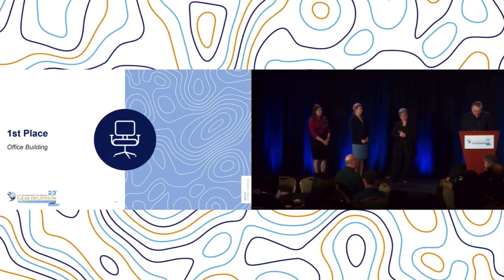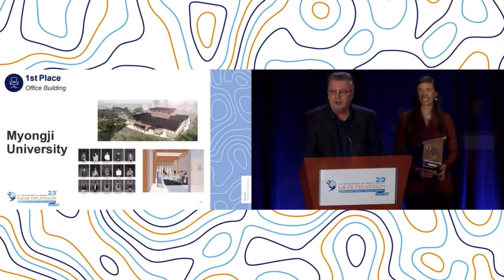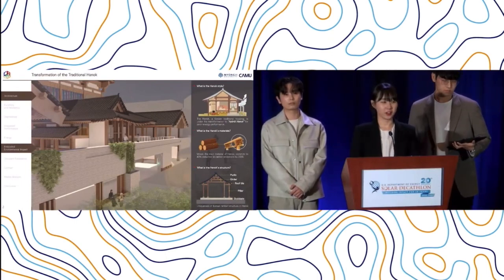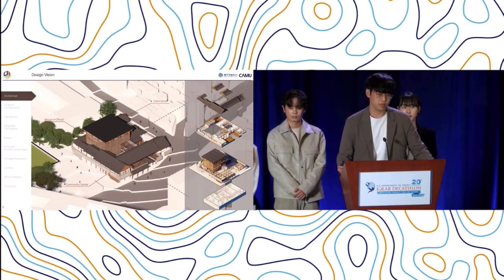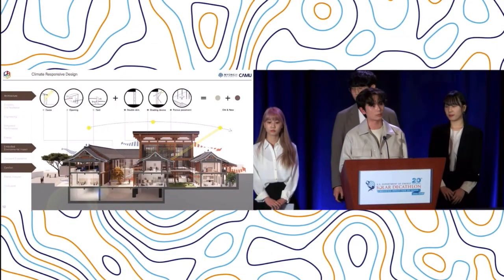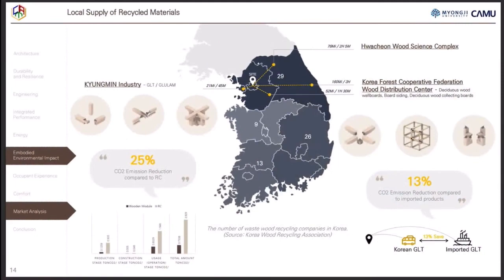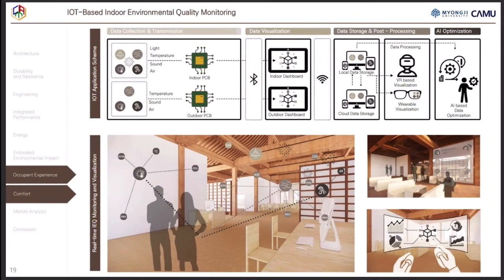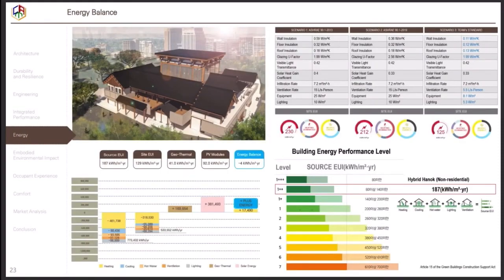[건축대학] 2022년 미에너지부 솔라데카슬론디자인챌린지 오피스빌딩부분 1위 수상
명지대학교 건축대학 재학생들! 미에너지부 국립신재생에너지연구소(NREL)에서 국내최초 미에너지부 솔라데카슬론디자인챌린지 수상하다!

명지대학교(총장 유병진) 건축대학 팀이 4월 24일(일) 미(美) 에너지부 산하 콜로라도 골든 소재의 국립재생에너지 연구소(The U.S. Department of Energy National Renewable Energy Laboratory, NREL)에서 진행된 솔라데카슬론 디자인 챌린지(Solar Decathlon Design Challenge, 이하 SDDC)에서 우승했다.

올해 20주년을 맞이한 SDDC는 녹색 건축에 대한 대중의 인식 확산과 청정 에너지 분야의 인재 양성 및 혁신적인 기술 전시와 홍보를 위해, 미 에너지부가 2002년부터 개최해 온 다학제적 국제공모전이다. 올해는 미국을 포함한 해외 38개 주요 대학의 55개 작품이 최종 본선에 올랐다.

SDDC는 6개 건물 부분(주거 분야 3개 부문, 비주거 분야 3개 부문)의 친환경·제로 에너지 건물 구현을 목적으로 하며 올림픽 10종 경기(Decathlon)처럼 건축설계, 공학, 혁신성, 구조 및 시공, 시장 잠재력, 환경복원력, 경제성, 건물 효율성, 건물에너지 성능, 재실자의 쾌적성, 실내환경질 및 재생에너지 성능 등 10개 부문으로 친환경·제로 에너지 건물의 성능을 평가하여 우승팀을 선정한다.

명지대학교 건축대학 팀은 중구 사직단 인근 대지를 활용한 제로에너지 하이브리드 한옥사무소(OUN) 프로젝트를 진행해 비주거 분야 오피스 빌딩 부문에서 1위를 차지했다. 건축대학 팀의 하이브리드 한옥은 대지의 역사성과 문화적 이해를 바탕으로, 한옥 고유의 독특한 디자인과 에너지 성능 기술을 훌륭하게 접목했다는 평을 얻었다.

크리스 델 코소 주한 미국대사 대리는 SNS를 통해 “기후 변화 대응을 위해 건축 분야에서 혁신적인 도전을 이어가는 미래의 리더들의 모습이 인상깊다”며 “명지대학교 건축학부의 미국 에너지부 솔라데카슬론 ‘오피스 빌딩 디자인 챌린지’ 부문 우승을 축하한다”고 전했다.

The U.S. Secretary of Energy의 Jennifer M. Granholm과 미(美) 에너지부의 Joan Glickman과 Holly Jamesen Carr 역시 기후 변화 대응을 위한 다음 세대의 환경적, 사회적 책무를 위한 교육투자의 중요성과 이를 위한 SDDC의 역할을 거듭 강조했다.

▼ 더 많은 명지대학교 소식을 만나보세요!